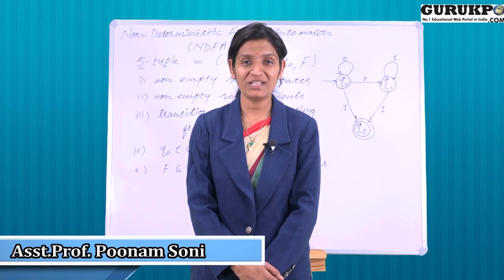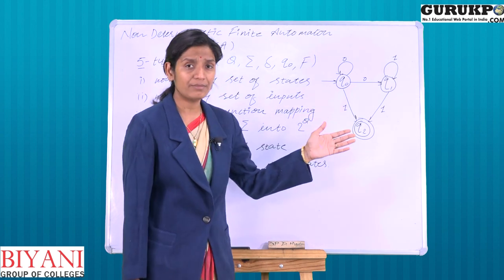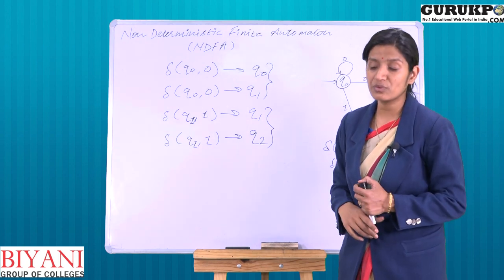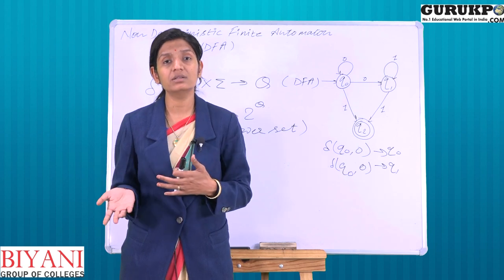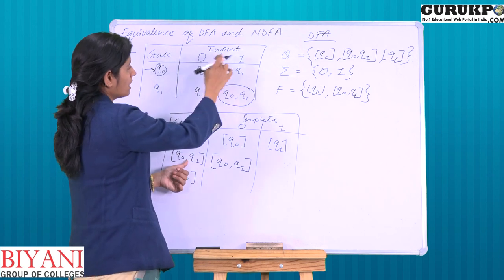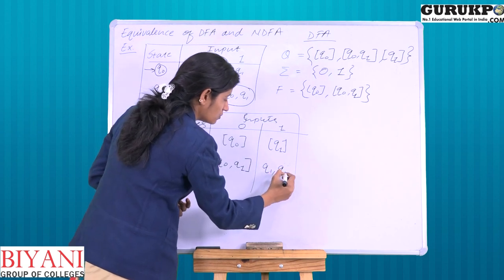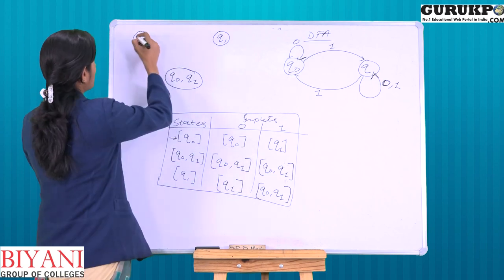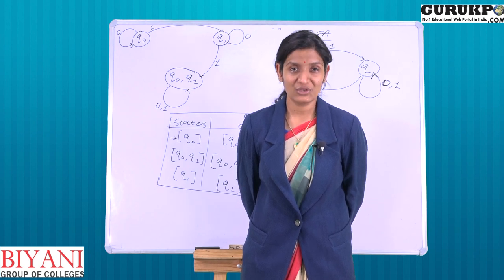Non-deterministic Finite Automata | By Asst. Prof. Poonam Soni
In this video Asst. Prof. Poonam Soni is explaining about automata theory, a finite state machine is called a deterministic finite automaton (DFA). If each of its transitions is uniquely determined by its source state and input symbol and reading an input symbol is required for each state transition.

During this video session, you will get to know very interesting facts and tricks about Non-deterministic Finite Automata.

If you are interested to know about Non-deterministic Finite Automata watch this video till the end.